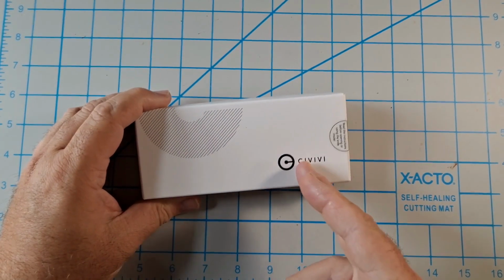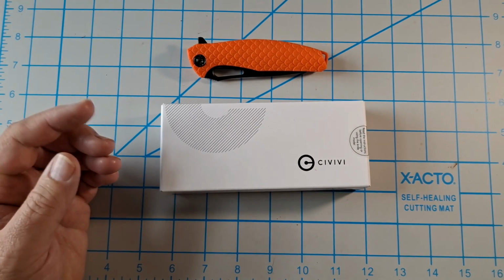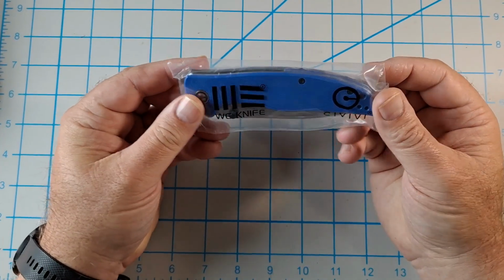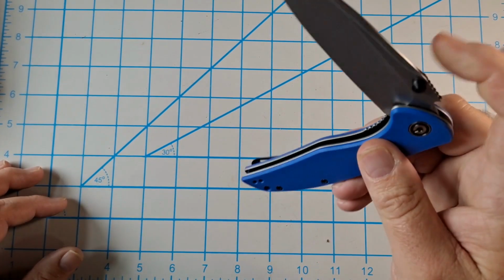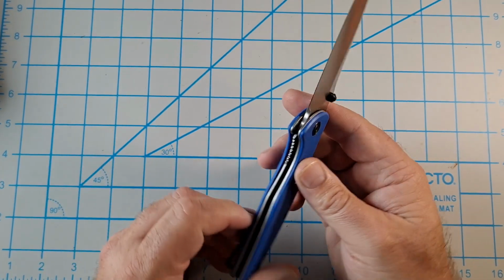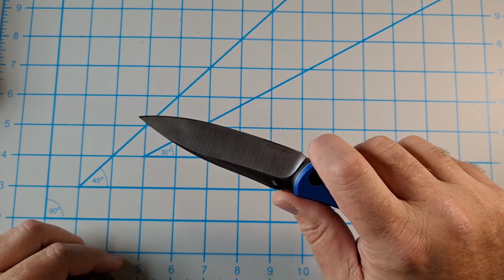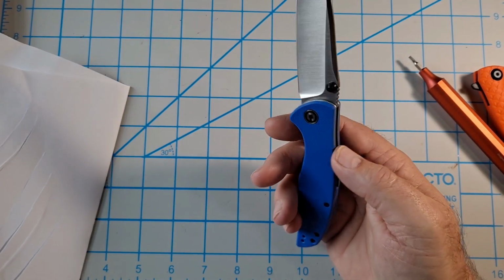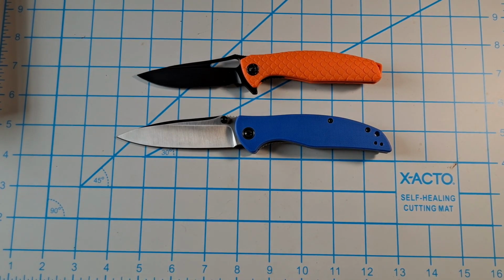UNBOXING THE DISCONTINUED CIVIVI GOVERNOR, EVERYDAY CARRY, EDC,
Unboxing the Civivi Govenor. Another fine Civivi that I have always wanted and is now discontinued.